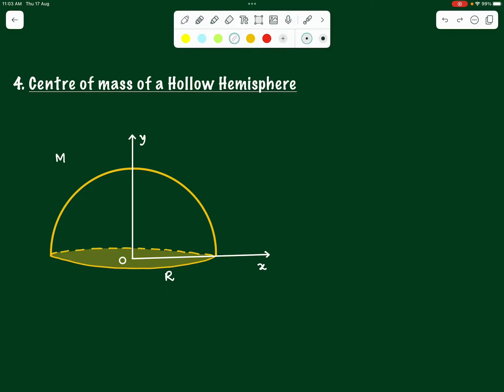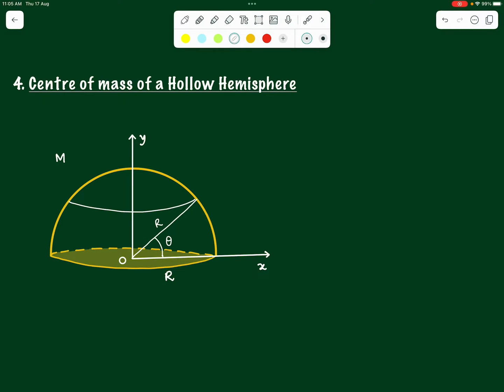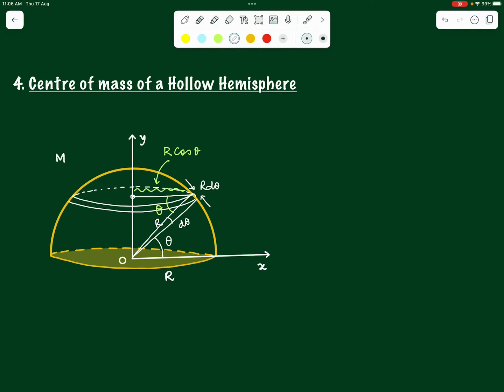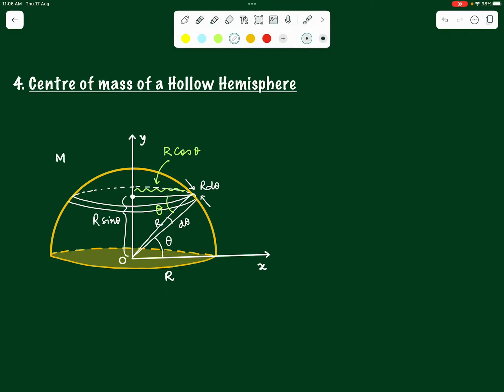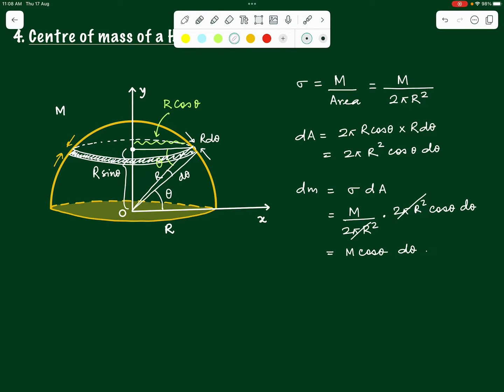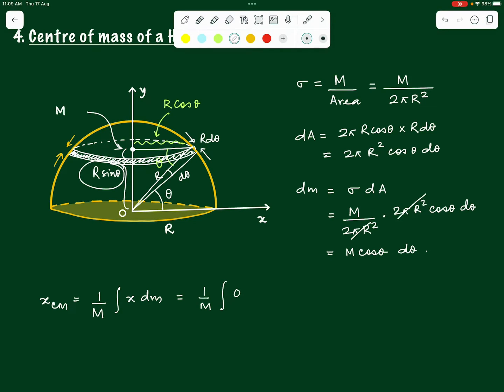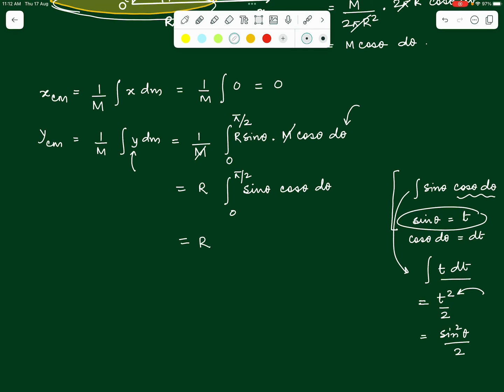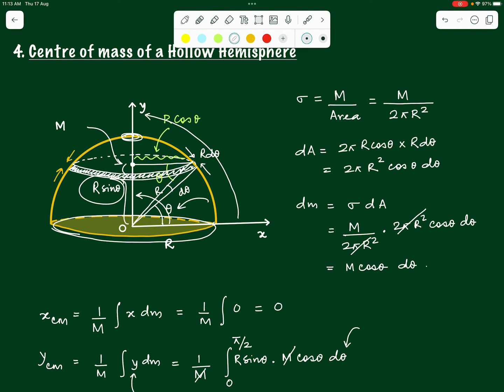Finding Centre of mass of a Hollow Hemisphere l Centre of Mass l Conservation of Momentum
Finding Centre of mass of a Hollow Hemisphere l Centre of Mass l Conservation of Momentum Class-5

Learn physics with confidence and clarity!
High-school physics simplified!
Prepare for exams like IIT-JEE, engineering, NEET, medical entrance and other Olympiads with confidence!